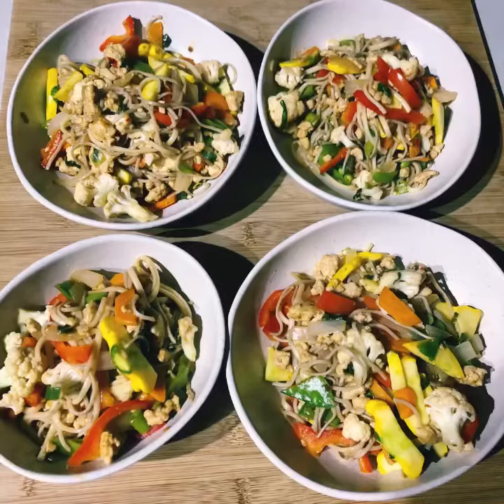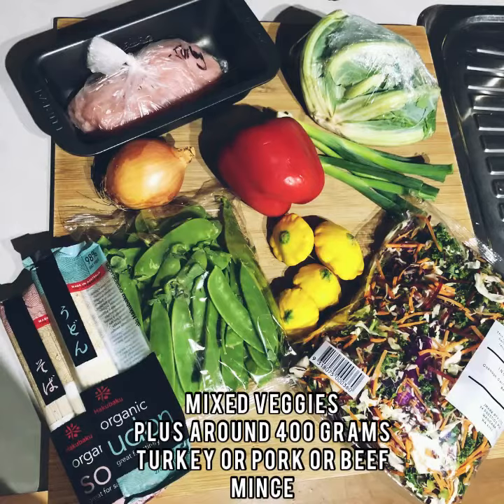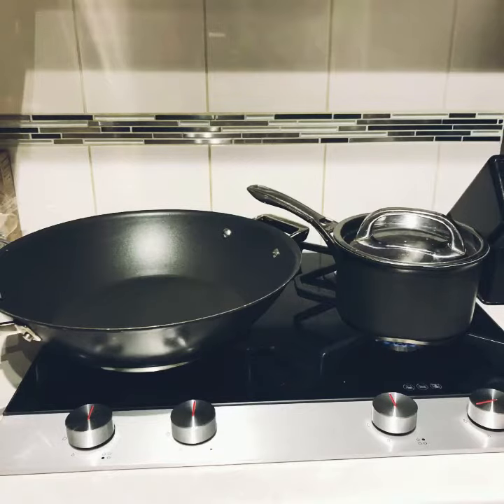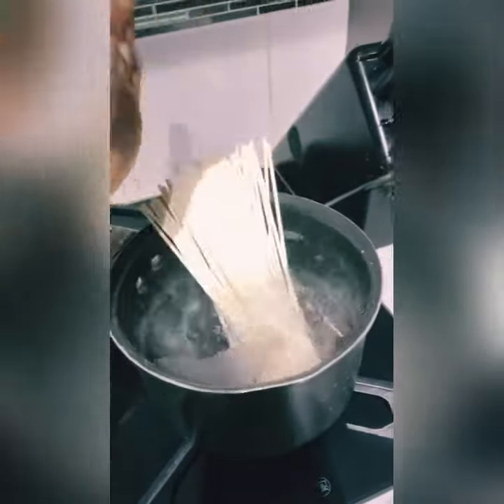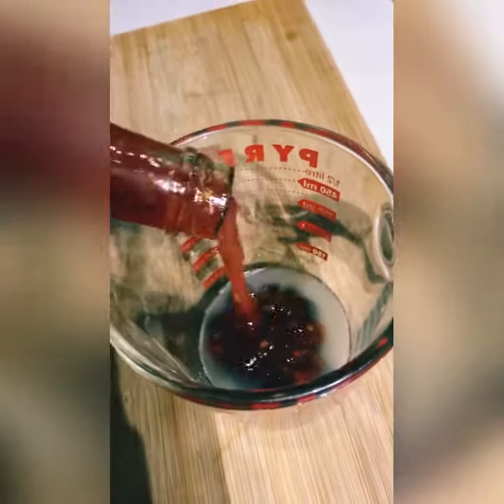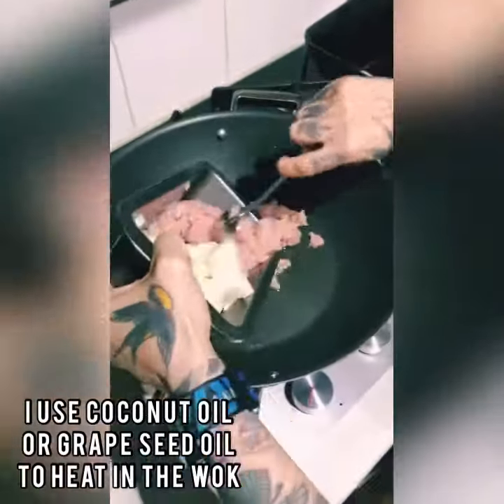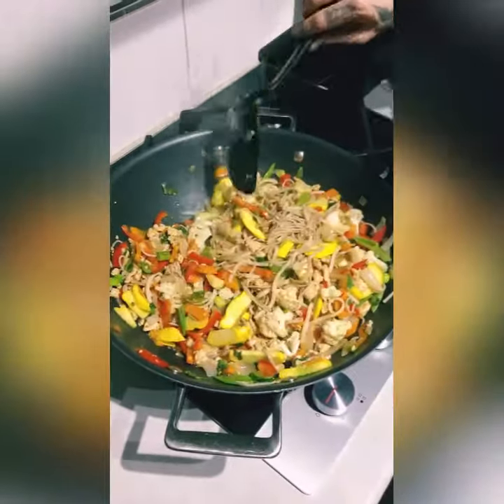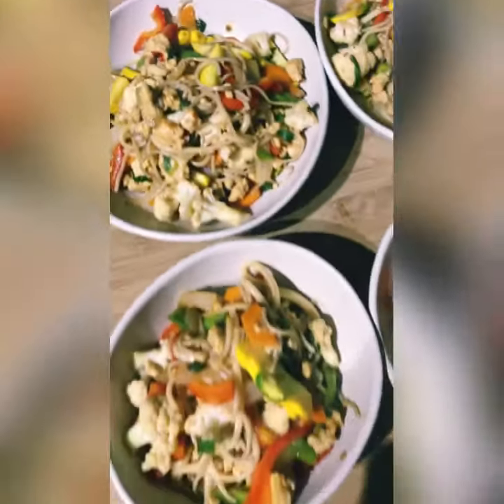Healthy FAST stir-fry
Want an
✔️ EASY ✔️ HEALTHY ✔️ BUDGET FRIENDLY recipe even the kids will love??

Here’s my Veggie, Turkey, noodle 🍜 stirfry 🙋🏻‍♀️ let me know if you make it too

WATCH with sound on 🔊
 to my super hubby for his help too

IG + FB too
Search 🔦 24fitproject with Michelle

You can MSG me on there with any questions

Tag me on your socials when you recreate my recipes too